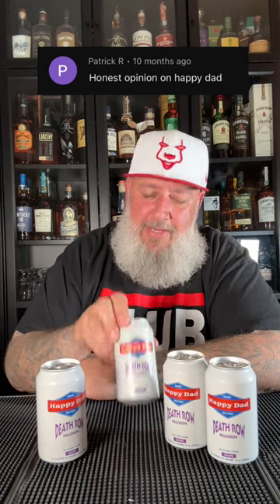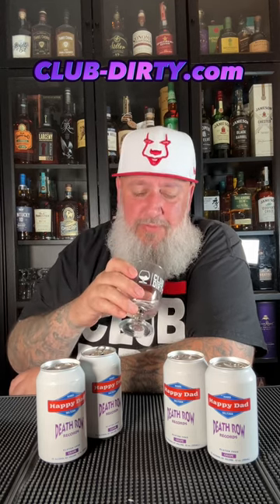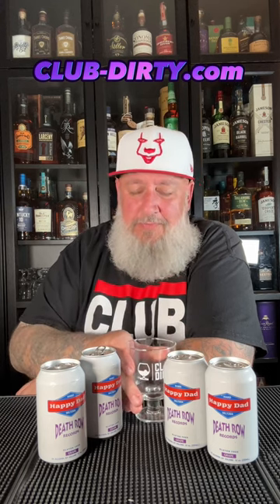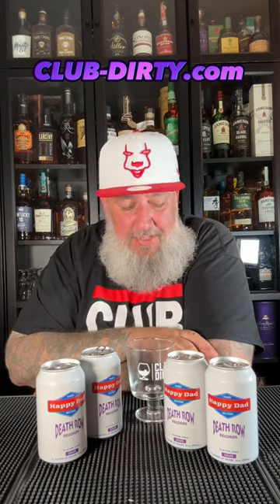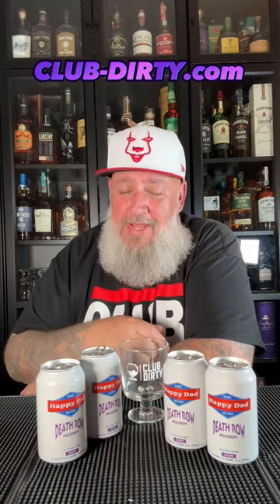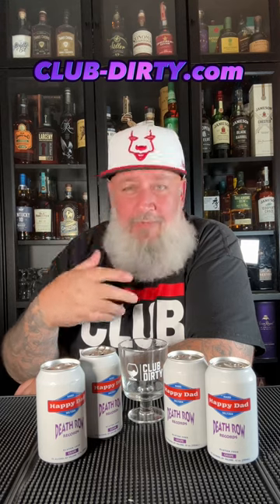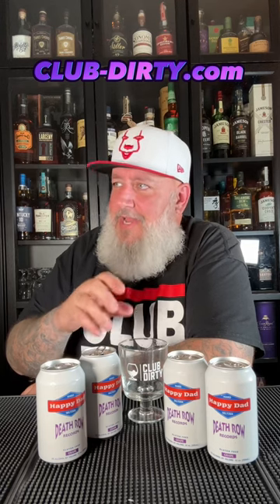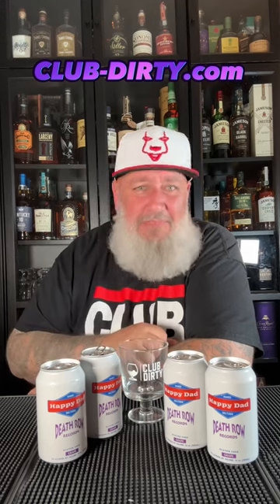(21+ Content, Drink Responsibly) Happy Dad x Death Row Grape Seltzer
Happy Dad x Death Row Grape Seltzer